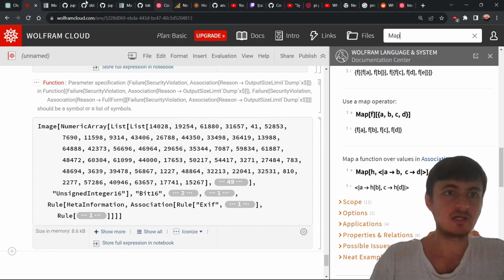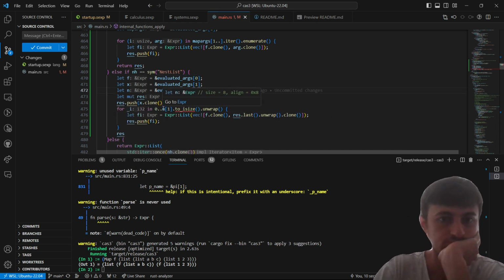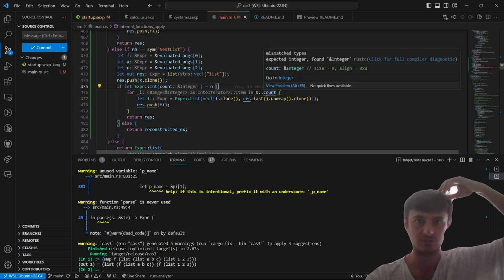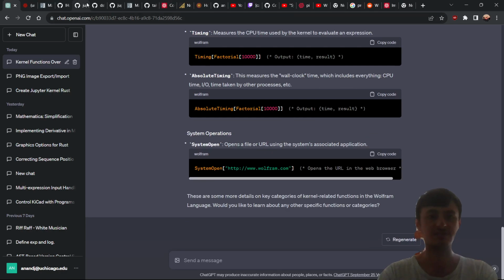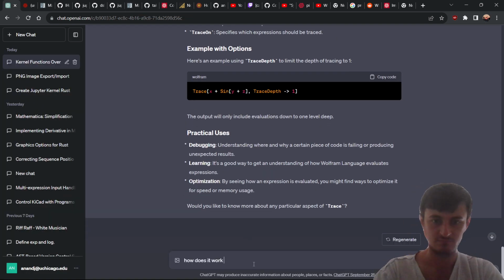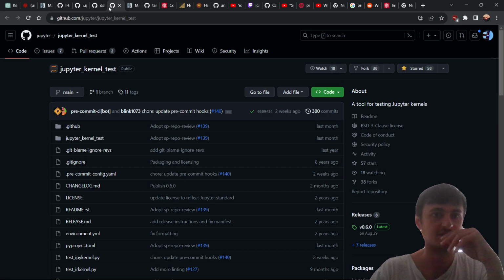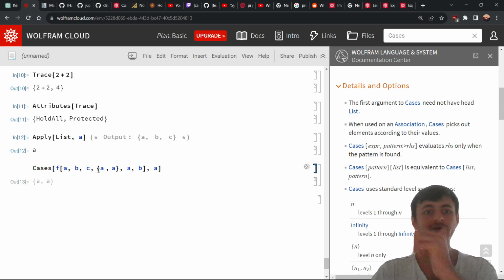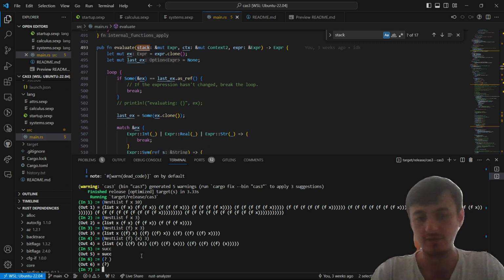Adding some kernel side functions (Map, NestList) | cas3.rs